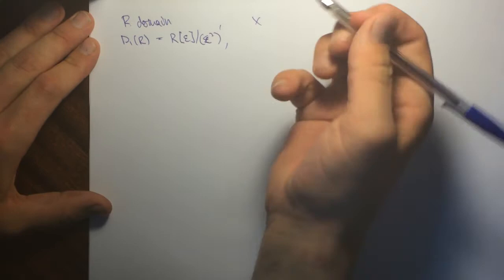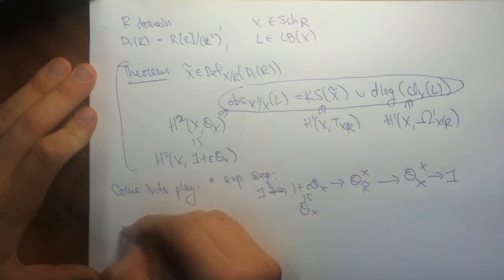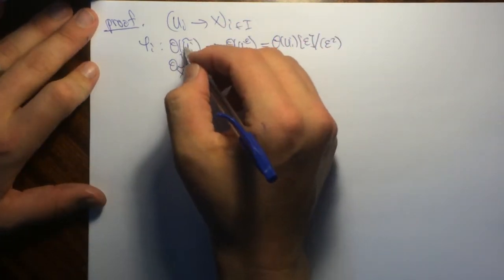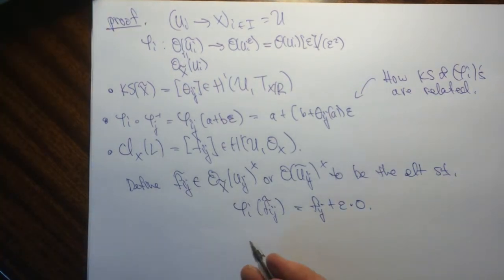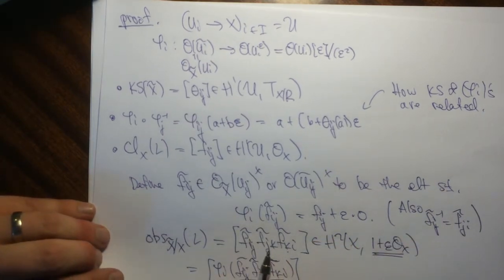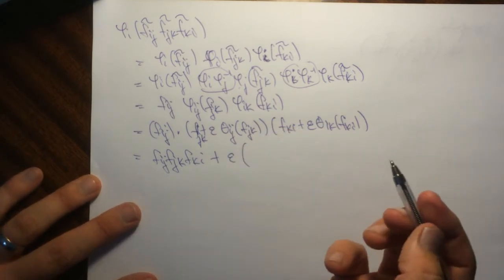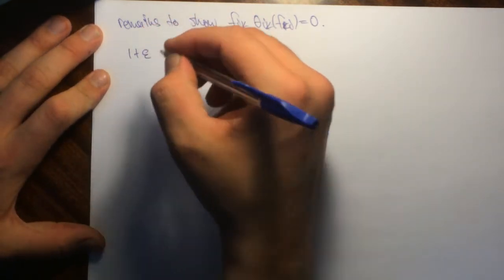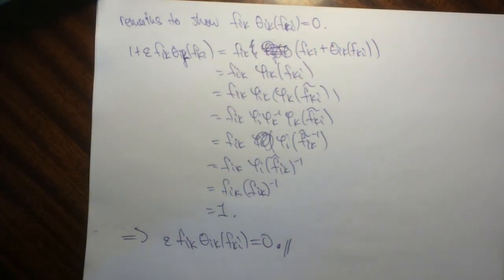(baby) Cup Product with Kodaira-Spencer